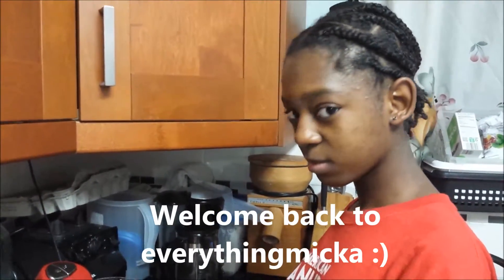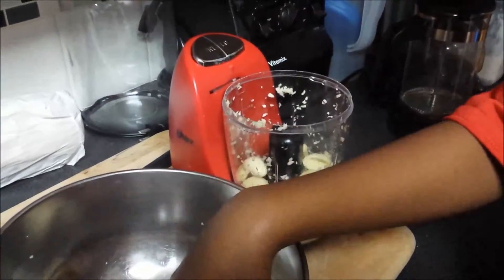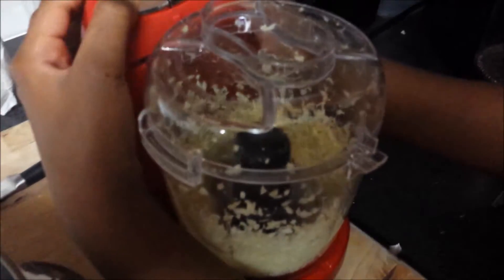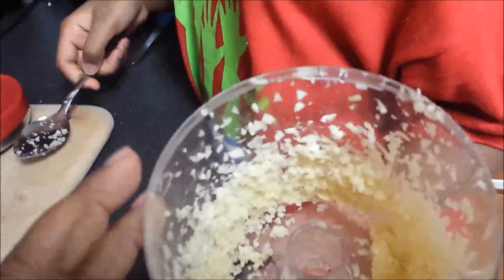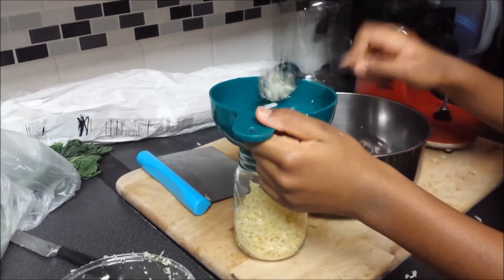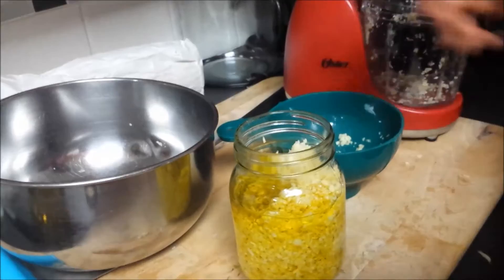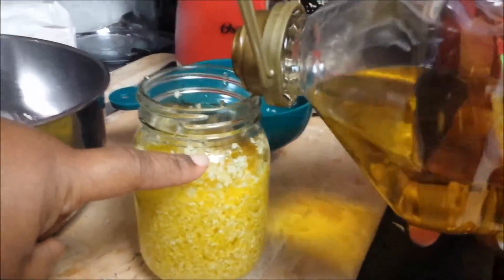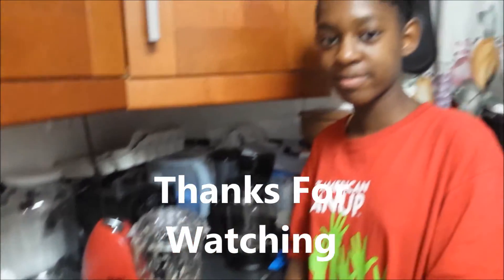Preparing Garlic For The Month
Just popping in to share with you how we prep our garlic for the month.